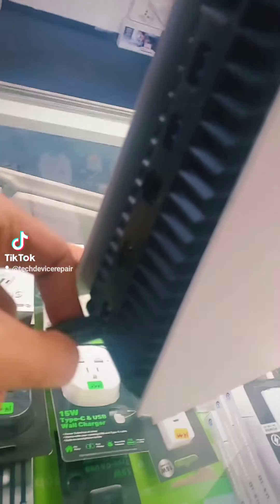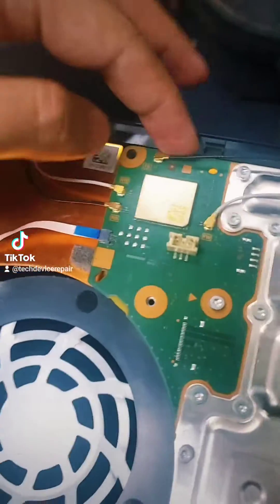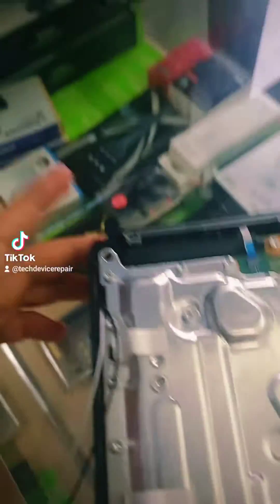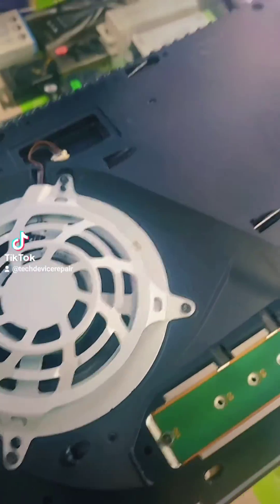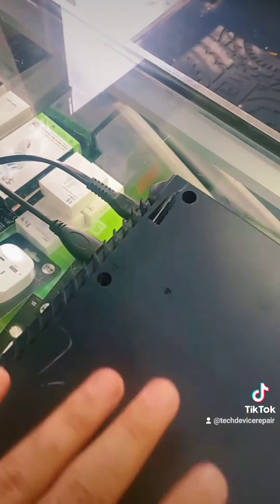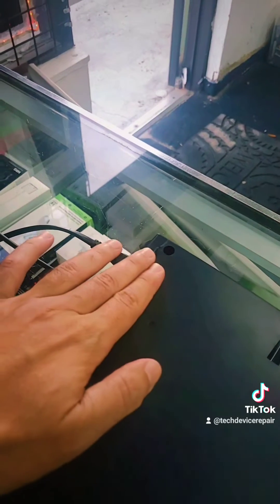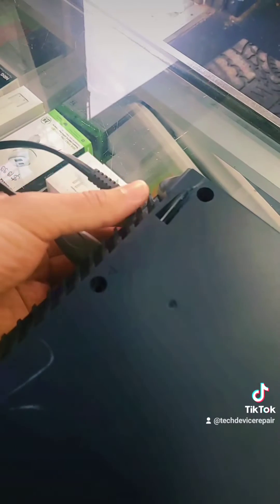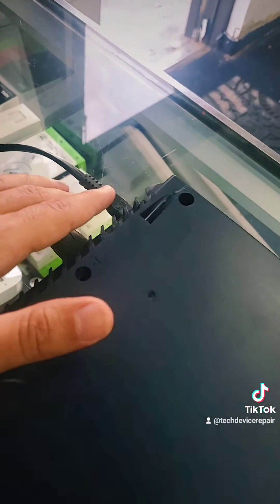Accidentally found a fix, for the 3 beeps of death issue.. try this!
This was a very random discovery which kind of raises a lot of questions for the current firmware replacement repair model of the 3bod issue.